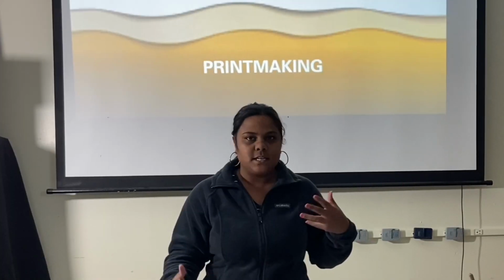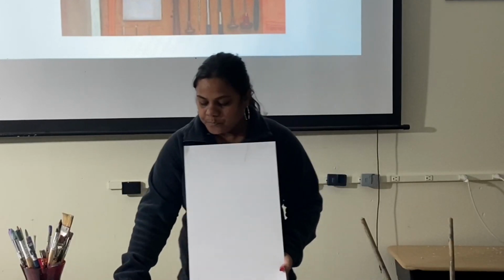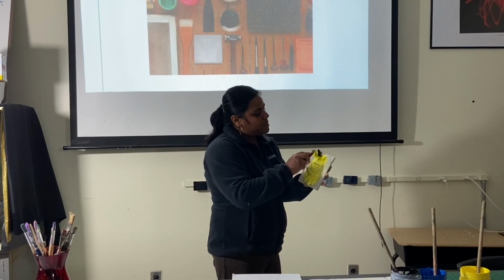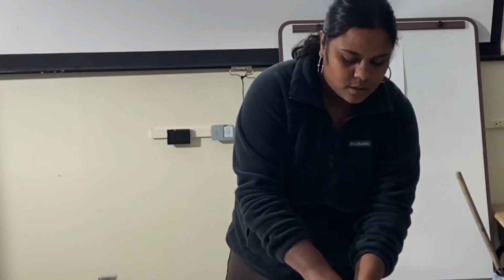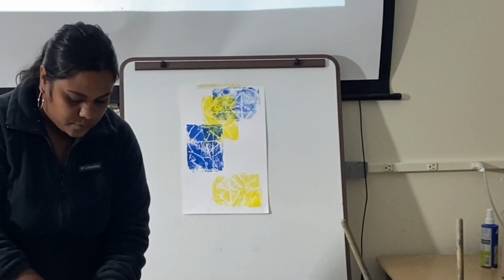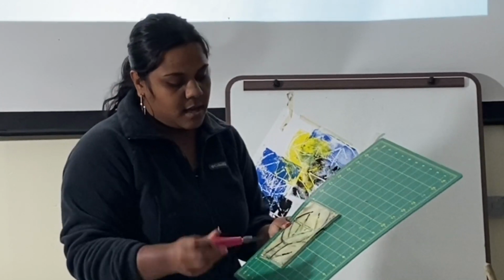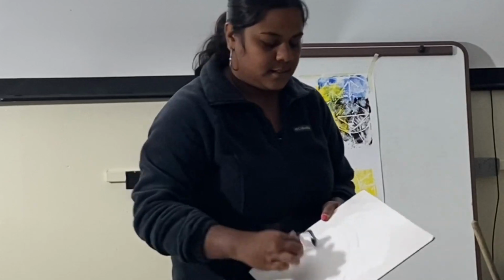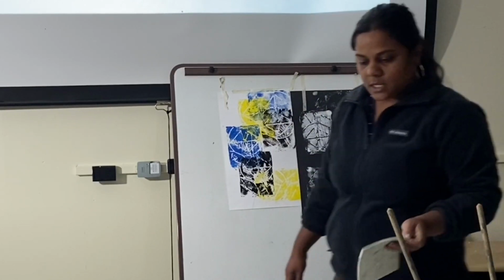Printmaking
This is a printmaking tutorial on how to use Lino blocks and ink.This is a step by step instructional lesson and demo on printing and layering the same design to create a new one.